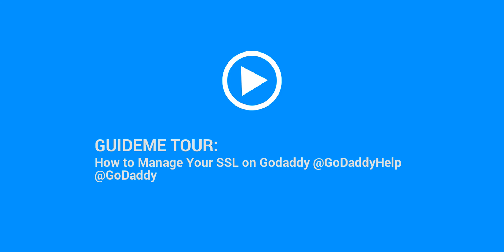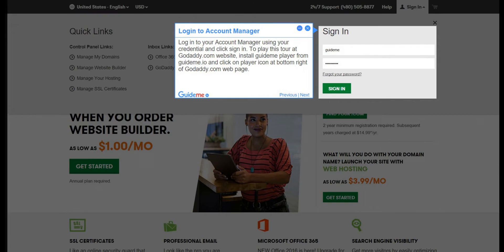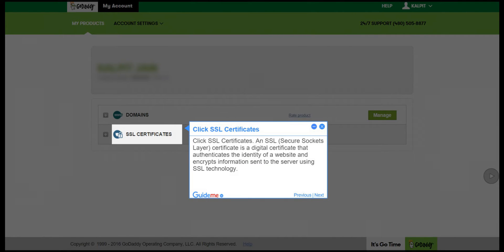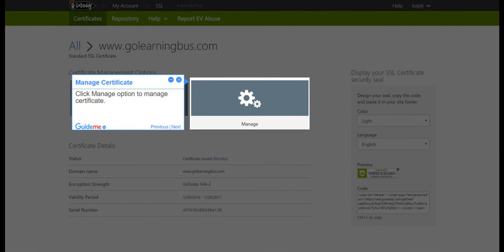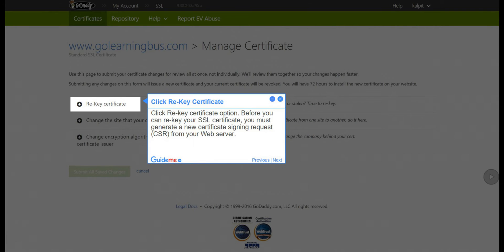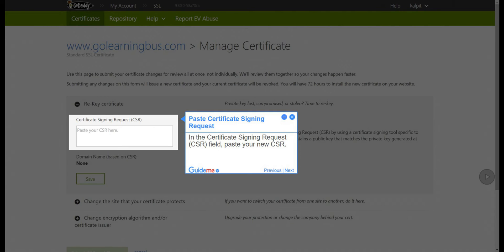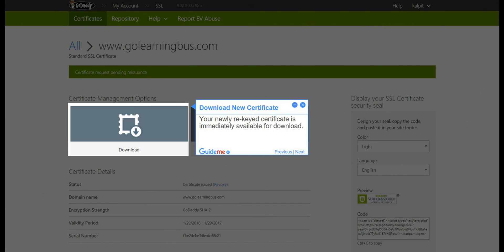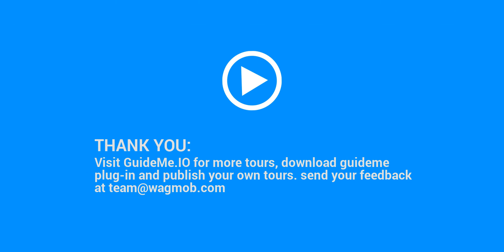How to Manage Your SSL on Godaddy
Tour : How to Manage Your SSL on Godaddy @GoDaddyHelp @GoDaddy
Step 1. Login to Account Manager
Step 2. Click SSL Certificates
Step 3. Click Manage
Step 4. Manage Certificate
Step 5. Re-Key, Change Site, Change Encryption of SSL Certificate
Step 6. Click Re-Key Certificate
Step 7. Paste Certificate Signing Request
Step 8. Click Save
Step 9. Submit All Saved Changes
Step 10. Download New Certificate
Step 11. Visit GoLearningBus.Com for More Godaddy Training

1.Login to Account Manager
Log in to your Account Manager using your credential and click sign in. To play this tour at Godaddy.com website, install guideme player from guideme.io and click on player icon at bottom right of Godaddy.com web page.

2.Click SSL Certificates
Click SSL Certificates. An SSL (Secure Sockets Layer) certificate is a digital certificate that authenticates the identity of a website and encrypts information sent to the server using SSL technology.

3.Click Manage
Next to the certificate you want to use, click Manage.

4.Manage Certificate
Click Manage option to manage certificate.

5.Re-Key, Change Site, Change Encryption of SSL Certificate
From this window you can Re-keying an SSL certificate, change site and also change encryption algorithm of your SSL certificate.

6.Click Re-Key Certificate
Click Re-key certificate option. Before you can re-key your SSL certificate, you must generate a new certificate signing request (CSR) from your Web server.

7.Paste Certificate Signing Request
In the Certificate Signing Request (CSR) field, paste your new CSR.

8.Click Save
Click Save button to save your CSR.

9.Submit All Saved Changes
Click Submit All Saved Changes.

10.Download New Certificate
Your newly re-keyed certificate is immediately available for download.

11.Visit GoLearningBus.Com for More Godaddy Training
Visit GoLearningBus.Com for more Godaddy guided tours and training. For only $10 you can access more than 300 apps for a lifetime of learning and training.